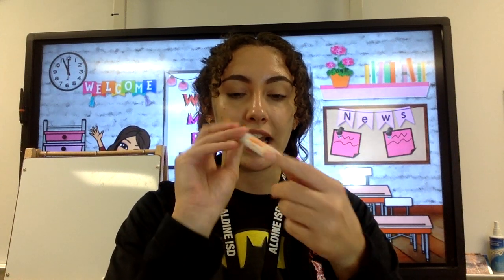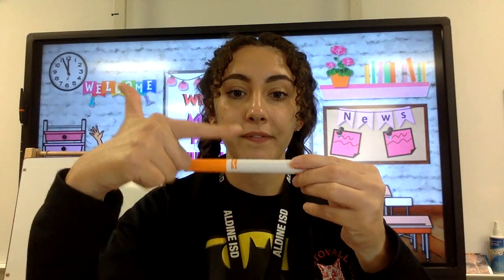3D Shapes: Cylinder, Cube, and Rectangular Prism